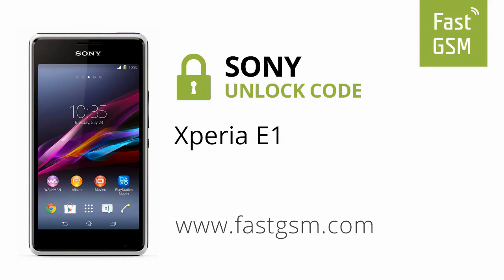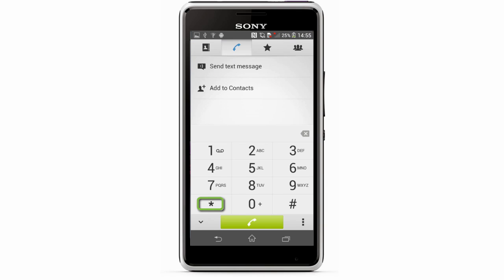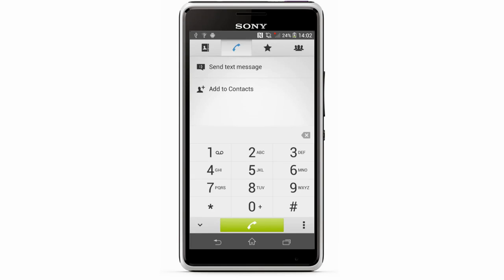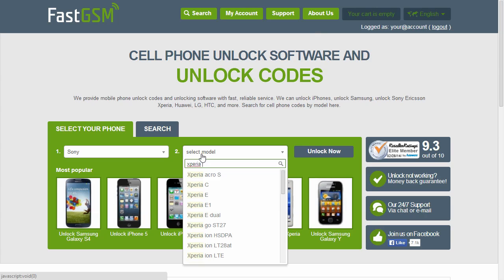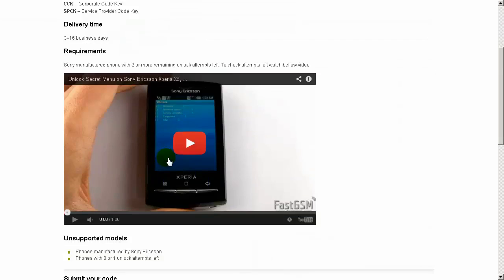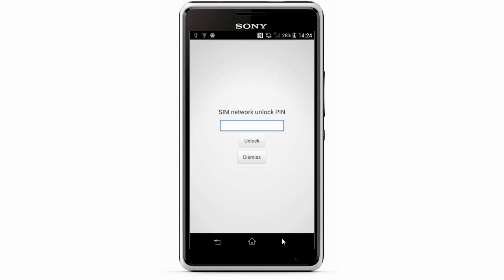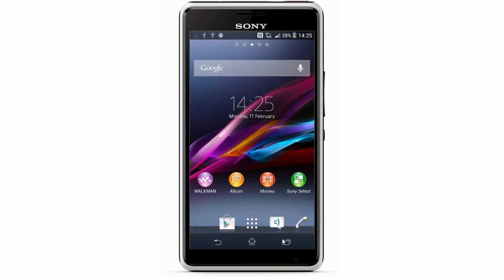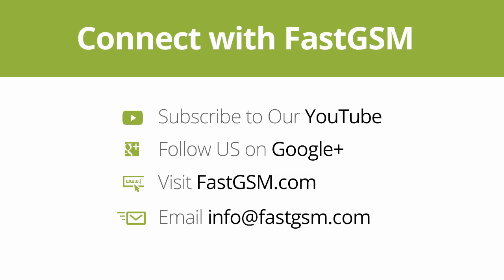How To Unlock Sony Xperia E1 by Unlock Code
Need to find out how to unlock Sony Xperia E1 fast? Sony Xperia E1 unlock codes are quick and affordable with FastGSM.com

Your phone will be unlocked forever after you use our unlocking Sony Xperia E1 service inspite of having to update your phone's software or hard reset, etc.

Your network provider can charge more than 50USD to unlock Sony Xperia E1 and it can take more than 4x longer. You won't find that kind of slow poke service at FastGSM.com.

Is your Sony Xperia E1 locked to a different lock level than a simple network lock? Don't worry - NSCK (Network subset unlock code), CCK (Corporate unlock code) and SPCK (Service provider unlock code) are provided with the NCK (Network unlock code) at no additional cost.

Check our how to unlock Sony Xperia E1 guide to find out if there has been attempts to unlock your Xperia E1 phone before.

Step By Step How To Unlock Sony Xperia E1

1. Power on your Xperia E1 phone using a different network sim card
2. Make sure you see SIM network unlock PIN with Unlock and Dismiss buttons
3. Dismiss the screen
4. Dial *#*#7378423#*#*
5. Go to Service info - SIM lock
6. Check for an X in front of Network, Network Subset, Corporate, or Service Provider - the number after must be 2 or higher (it indicates attempts left).
7. Return to the keypad and type *#06#
8. Note down your Xperia E1 phone's unique identification number (IMEI)
9. Go to FastGSM.com and select Sony manufacturer and Xperia E1 phone
10. Purchase Sony Xperia E1 Unlock Codes service
11.
12. Select the Sony Unlock Codes service you purchased and input your IMEI, hit OK
13. Verify your IMEI is correct
14. Wait until you receive an email with your Sony Xperia E1 unique unlock codes
15. - Codes & logins
16. Type unlock code onto the SIM network unlock PIN screen and hit the Unlock button. Use NCK unlock code in case you had [x] in front of Network, NSCK code for Network subset, SPCK code for Service provider and CCK code for Corporate.
17. Congrats your Sony Xperia E1 phone is now permanently unlocked!

At FastGSM, we have more than a decade of experience in the cell phone unlocking industry. We have unlocked and updated 10 million phones and counting. We support thousands of models on networks worldwide. Get factory unlock codes, network unlock codes, USB unlocking, unfreeze codes, and more